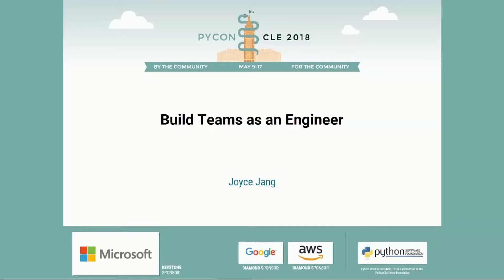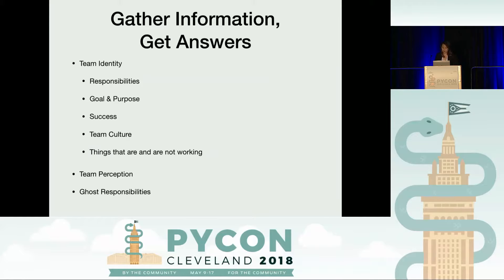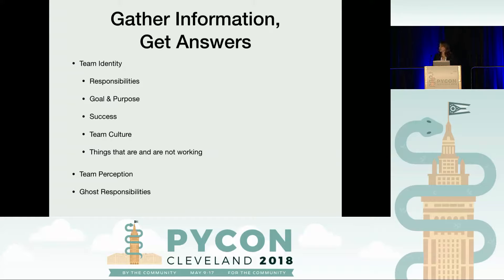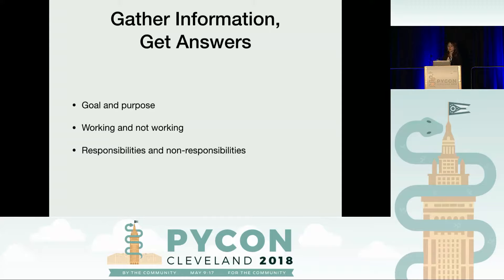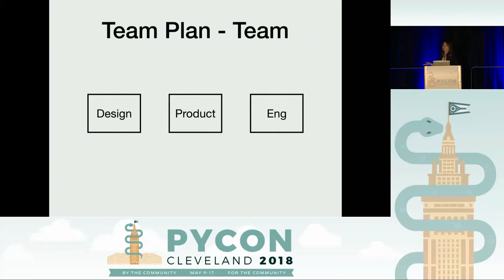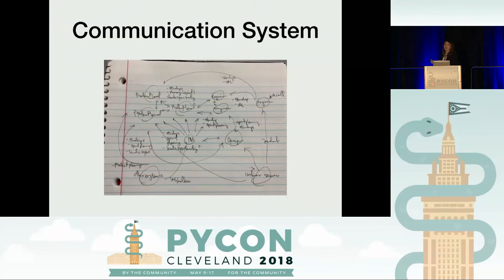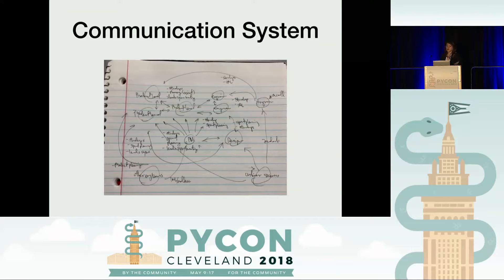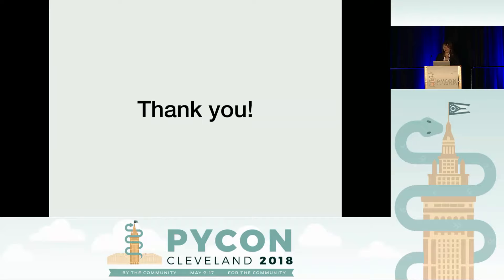Joyce Jang - Build Teams as an Engineer - PyCon 2018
Speaker: Joyce Jang

We build product and software as teams. And as anyone who as worked on a team knows, there’s often a lot more that goes into working together to build that product than actually just building the product itself. A highly functional team is not as elusive it may seem. Software engineering is a skill we’ve developed, but even more importantly software engineering on teams is another skill we’ve been practicing and improving on as an industry. Software engineering principles and best practices may seem to have very little to do with teamwork, but being able to thoughtfully apply some of what we’ve learned as engineers towards teamwork, we can help move towards creating such success with our teams.